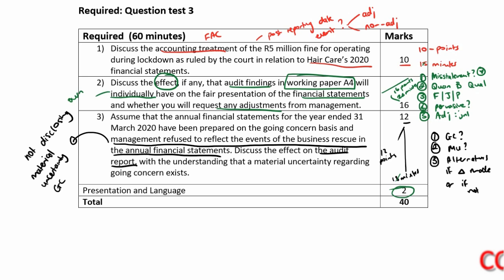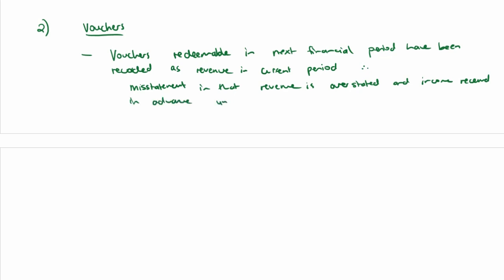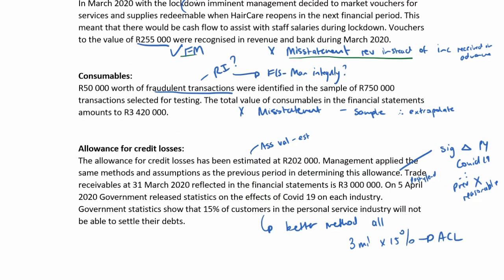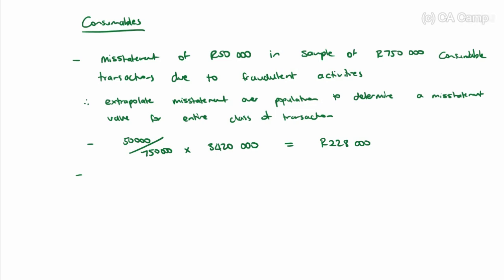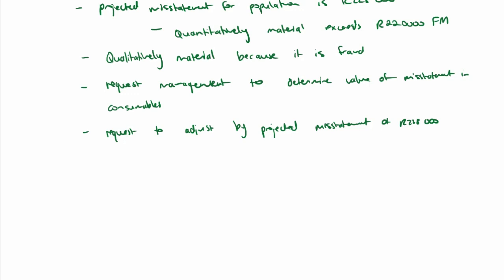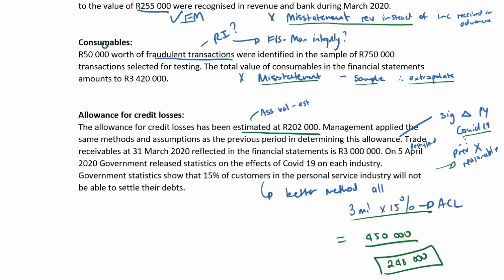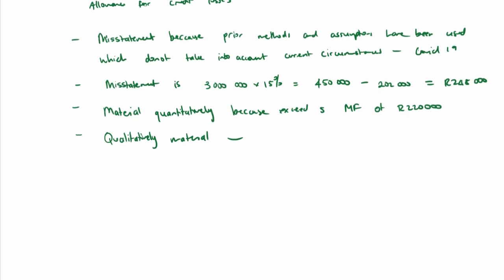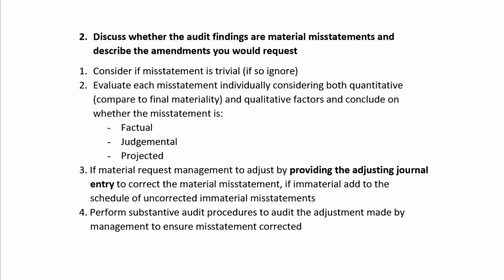HairCare - Part 4:Required 2